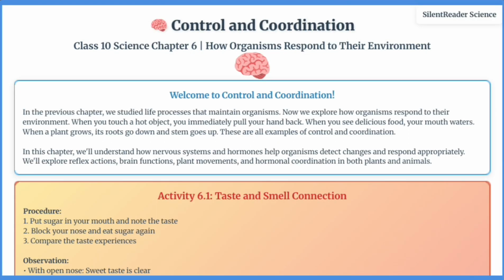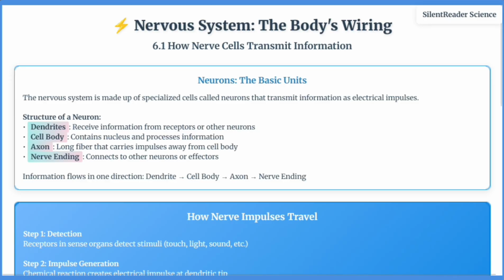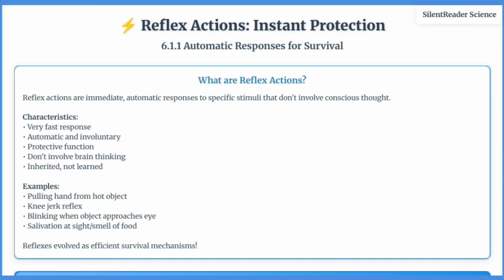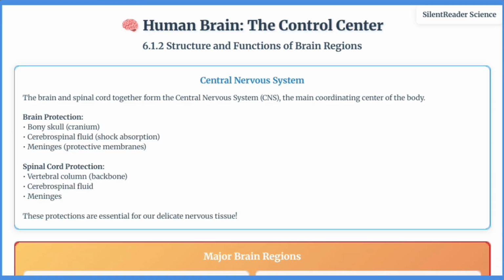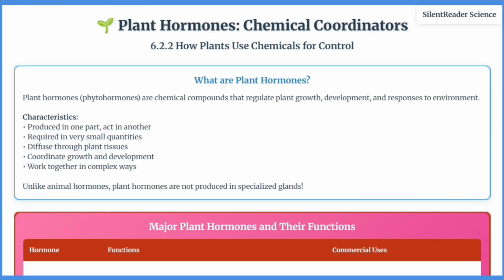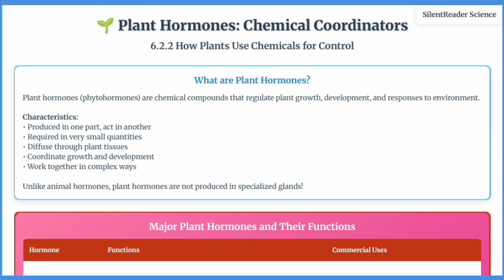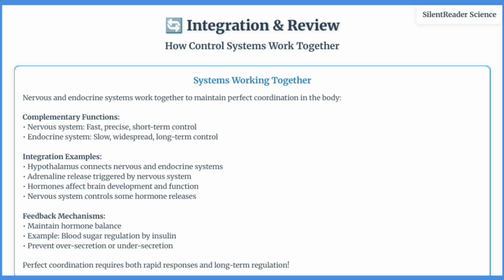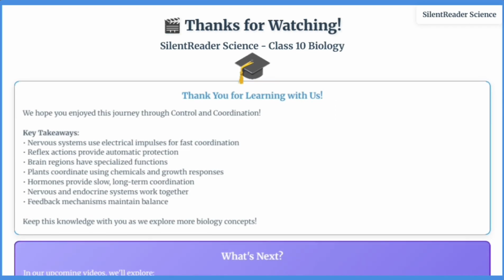Class 10 Science Chapter 6: Control and Coordination | Complete Chapter Explanation | SilentReader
Welcome to SilentReader's comprehensive guide to Class 10 Science Chapter 6: Control and Coordination! In this video, we cover:

🧠 What You'll Learn:

How nervous systems transmit information through neurons

Reflex actions and their importance for survival

Structure and functions of human brain regions

How plants coordinate without nervous systems

Plant hormones and tropic movements

Animal hormones and endocrine system

Differences between nervous and hormonal control

📚 Key Topics Covered:
00:00 Introduction to Control and Coordination
02:45 Nervous System: The Body's Wiring
05:30 Reflex Actions: Instant Protection
08:15 Human Brain: The Control Center
12:20 Plant Coordination: Silent Responses
15:40 Plant Hormones: Chemical Coordinators
18:25 Animal Hormones: Chemical Messengers
21:10 Integration & Review
24:05 Thanks for Watching!

🧪 Important Activities Covered:

Activity 6.1: Taste and Smell Connection

Activity 6.2: Phototropism Demonstration

Activity 6.3: Endocrine Glands Identification

Activity 6.4: Hormone Functions Table

Reflex action demonstrations

Brain structure exploration

Plant movement observations

🎯 Exam Focus:
This video covers all NCERT concepts, important questions, and exam patterns to help you score maximum marks in your board exams.